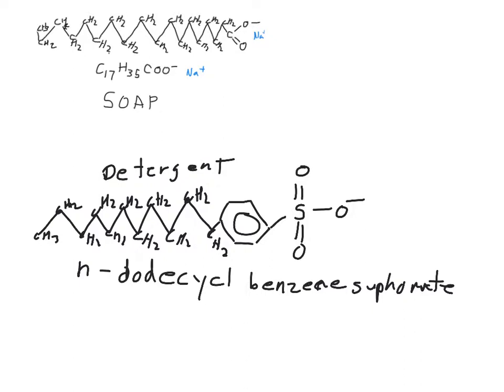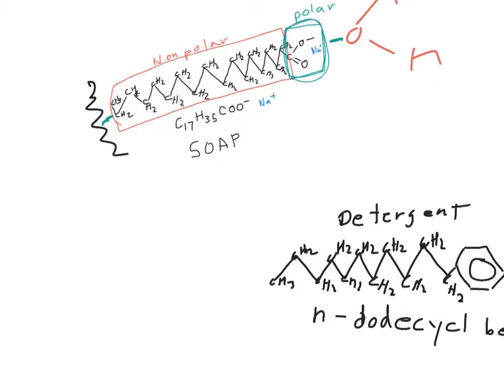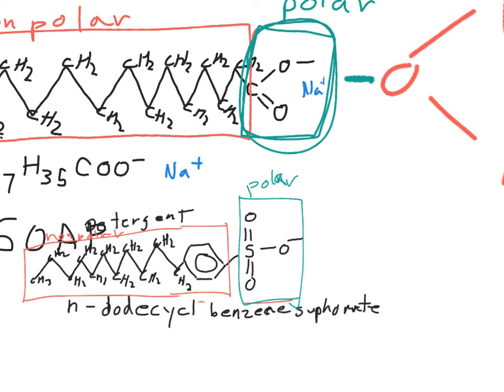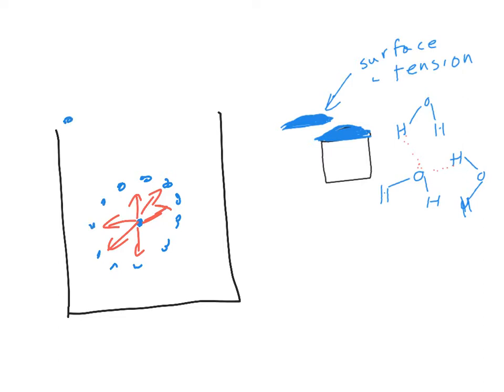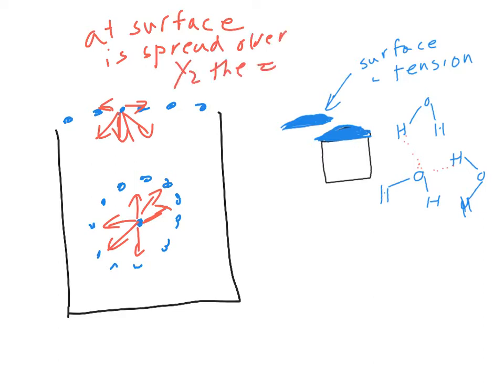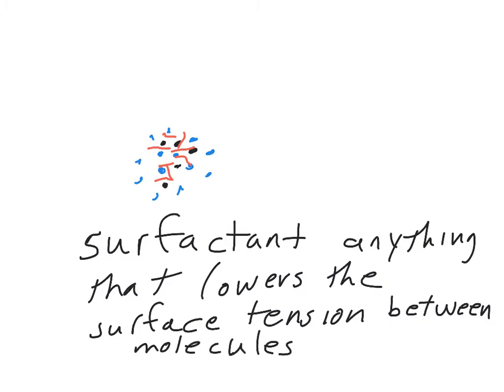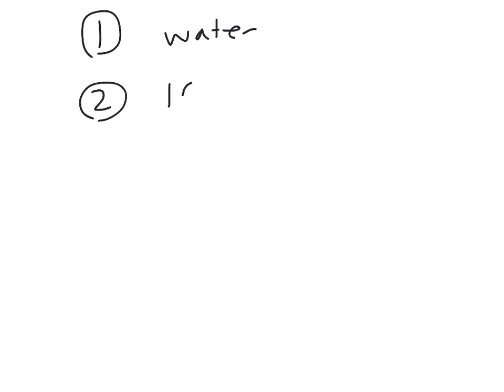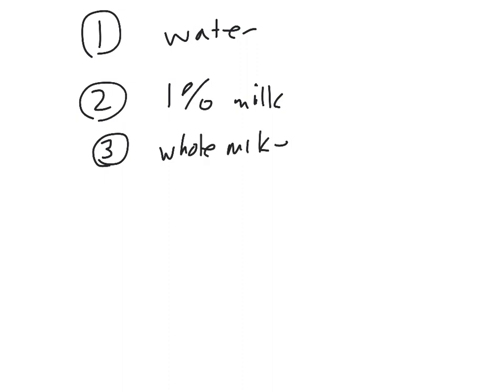che 125 soaps detergents